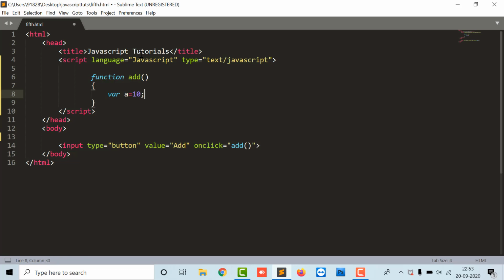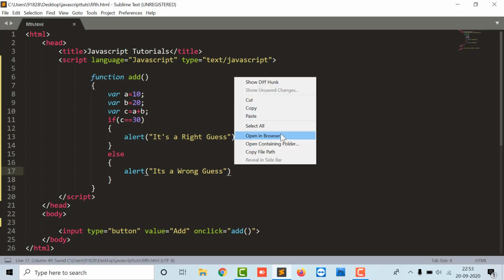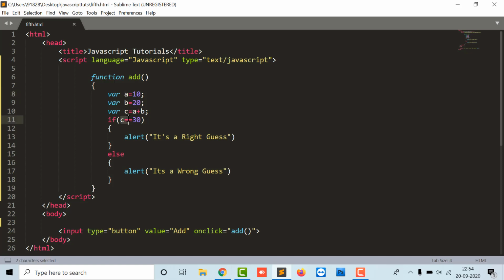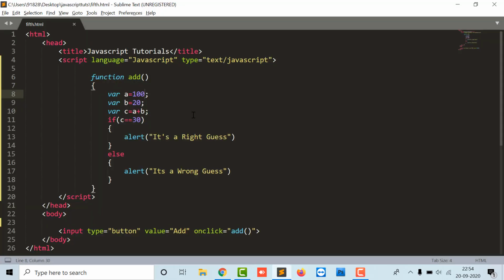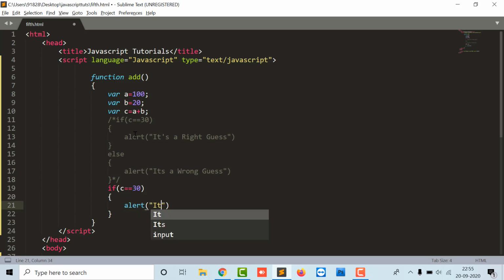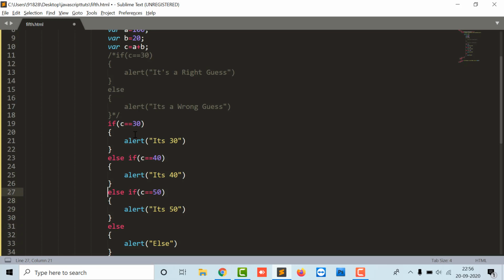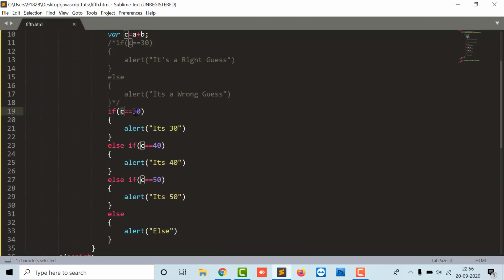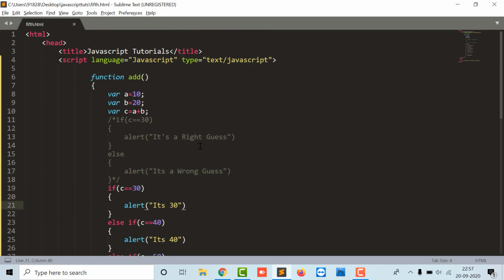Class 5 | Javascript Tutorial | Learn Javascript Basics | Niklix Tutorial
This video makes you understand the concept of if and else if in Javascript